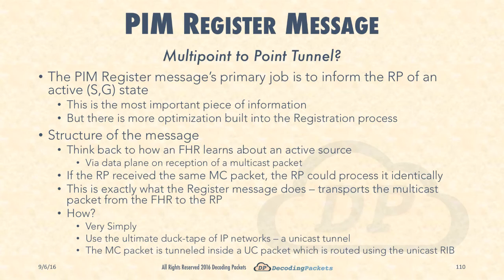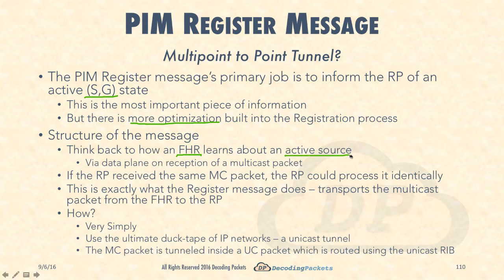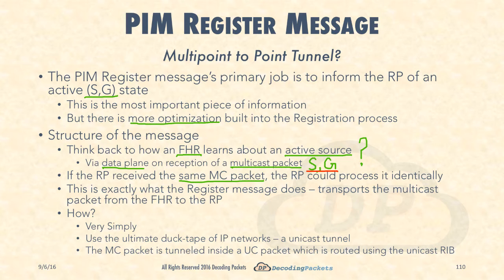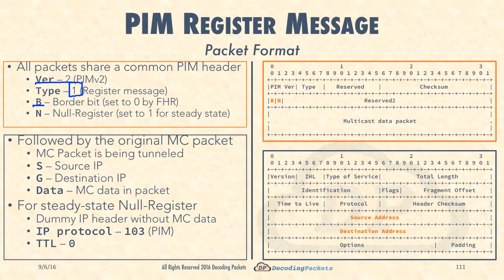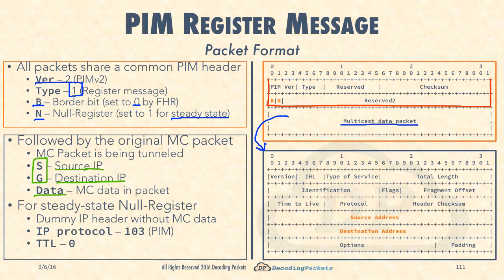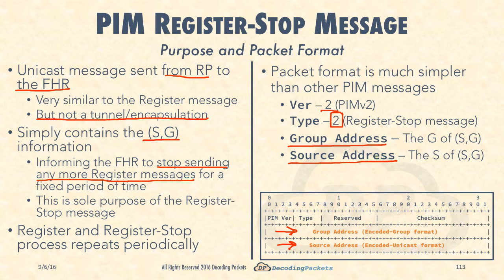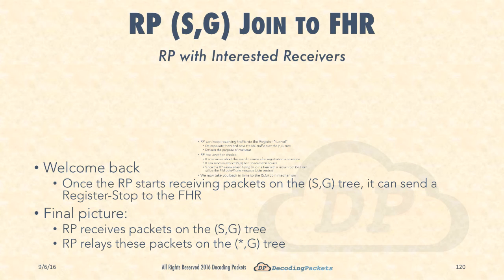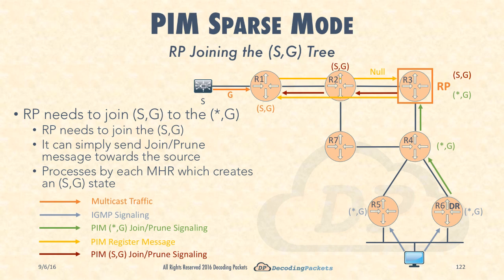Lecture 9 - Advanced PIM Sparse Mode Deep Dive Part 2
This is the ninth video of a complete lecture series on IP Multicast and its implementation on both IOS and Junos routers with a focus on CCIE and JNCIE candidate requirements.

In this video we discuss the following topics:
- How an FHR communicates to the Rendezvous Point about an active (S,G) multicast source
- The PIM (Protocol Independent Message) Registration process
- The contents of the PIM Register message
- The concept of the PIM Null-Register message in PIM Sparse Mode
- The contents of the PIM Null-Register message in PIM Sparse Mode
- The concept of the PIM Register-Stop message in PIM Sparse Mode
- The contents of the PIM Register-Stop message in PIM Sparse Mode
- PIM Register message packet format deep dive
- PIM Register tunnel concept  in PIM Sparse Mode
- How the PIM Register Tunnel is a Multipoint-to-Point tunnel  in PIM Sparse Mode
- How the Rendezvous Point (RP) react to the receipt of a PIM Register Message in PIM Sparse Mode
- The three possible state an RP can be in:
-- RP with no (*,G) state for a group being registered by the PIM Register Message
-- RP with an active (*,G) state but no (S,G) for a group being registered by the PIM Register message
-- RP with an active (*,G) state and an active (S,G) state receiving a Null-Register message and responding with a Register-Stop message
- How an RP uses the (S,G) information in a PIM Register message to start building an (S,G) (Shortest Path Tree or SPT) towards the First Hop Router (FHR)